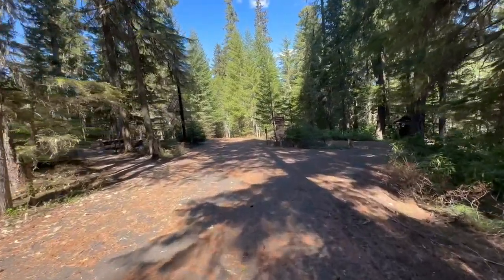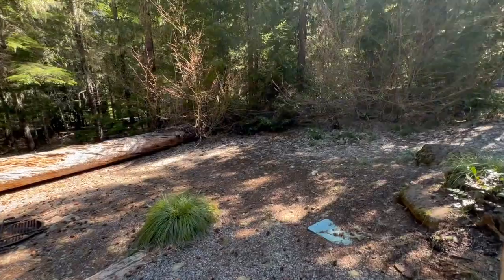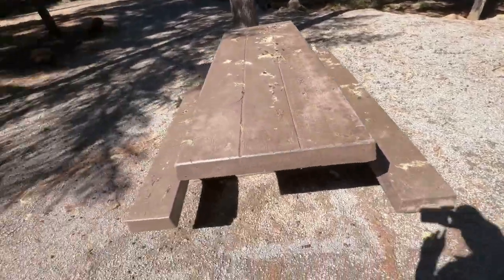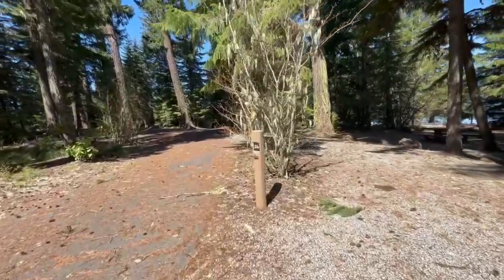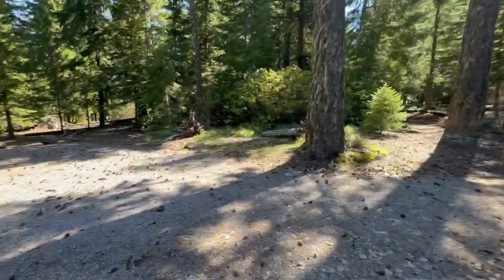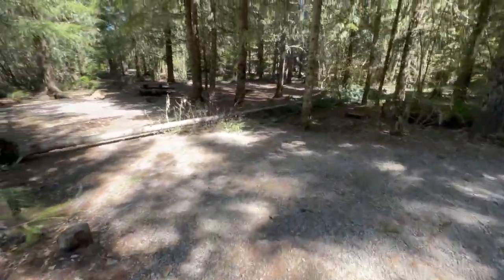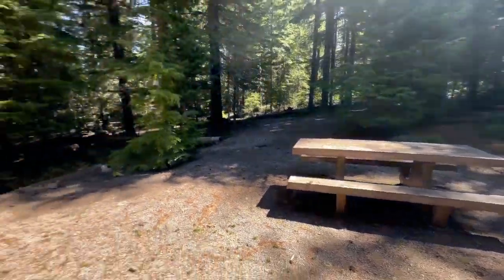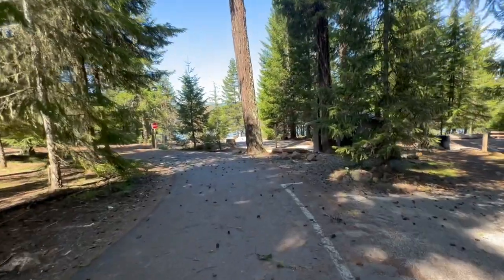Video Tour of Gone Creek Campground - Timothy Lake, OR (PNCVT)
Gone Creek campground (USDA) is located in the Mt Hood National Forest, OR.

- East of Sandy, OR about 40 miles, then a right turn on Skyline Rd for about 10 miles and follow the signs
- 49 campsites located on the shore of Timothy Lake

0:00 Entrance
0:14 Campsite 1
0:39 Campsite 2
1:04 Campsite 3
1:22 Campsite 4
1:40 Campsite 5
2:08 Campsite 6
2:28 Campsite 7
2:58 Campsite 8
3:22 Campsite 9
3:38 Campsite 10
3:58 Campsite 11
4:22 Campsite 12 - Nice!
4:48 Campsite 14
5:09 Campsite 15 - Lake view!
5:26 Timothy Lake
5:34 Campsite 16 - Lakeside
6:08 Campsite 17
6:29 Campsite 19 - Lakeside
6:50 Campsite 20
7:19 Boat launch
7:31 Campsite 22
7:57 Campsite 21 - Lakeside
8:28 Campsite 23 - Lakeside
8:53 Campsite 24
9:25 Campsite 25 - Lakeside
9:50 Campsite 26 - Lakeside
10:20 Campsite 27 - Lakeside
10:50 Campsite 28
11:15 Campsite 29 - Lakeside
11:42 Campsite 30 - Nice
12:13 Campsite 32
12:38 Campsite 31 Great View!
13:04 Campsite 33
13:24 Campsite 34 Good View!
13:47 Campsite 35
14:06 Campsite 36
14:32 Campsite 37
14:56 Campsite 39
15:20 Campsite 38
15:50 Campsite 40
16:21 Campsite 41
16:49 Campsite 42
17:34 Campsite 43
18:00 Campsite 44
18:30 Campsite 45
19:19 Campsite 46
19:43 Campsite 47
20:14 Campsite 48
20:35  Campsite 49